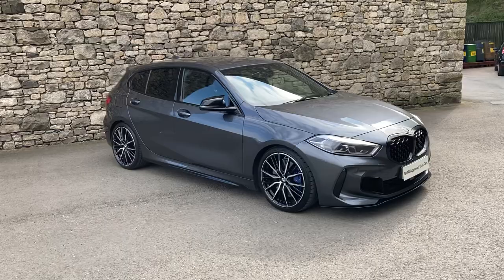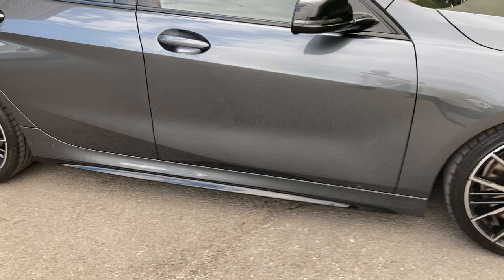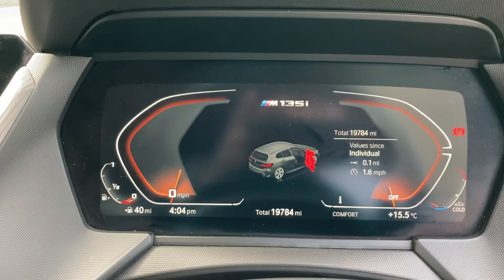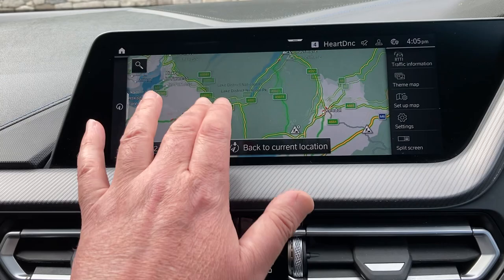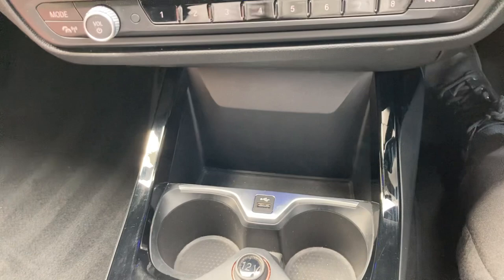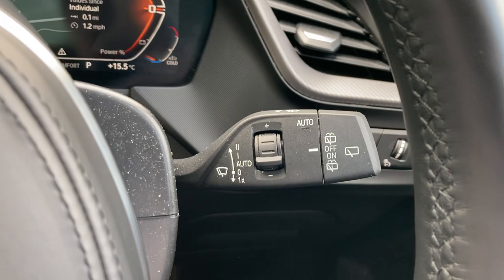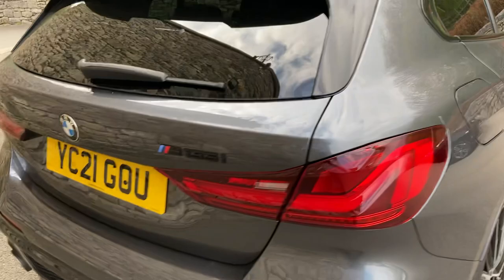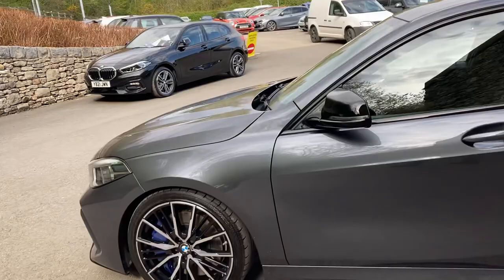BMW 1 SERIES M135i xDrive 5dr Auto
Here at Lloyd Motor Group BMW South Lakes we are proud to offer this stunning example of the BMW 1 SERIES M135i xDrive 5dr Auto finished in the fantastic Mineral Grey Metallic paint with complimenting Cloth Trigon Alcantara Black upholstery. It comes fitted with the desirable M135i Pro Pack giving you 19" 552 M Double-spoke Bi-colour Alloy Wheels, Sun Protection Glass and Harman Kardon Surround Sound Audio System. All of our cars are professionally prepared by our BMW Technicians at our state of the art prep centre to the highest of BMW standards, this brilliant M135i comes with a full service history, all of our cars also come with a minimum of 12 months warranty giving your that extra peace of mind. We are a family owned business that prides itself on delivering excellent customer service and satisfaction time and time again. We can also make a personal video of the car if you d like. We are proud to say we have no hidden admin fees or costs.  We re open 7 days a week.